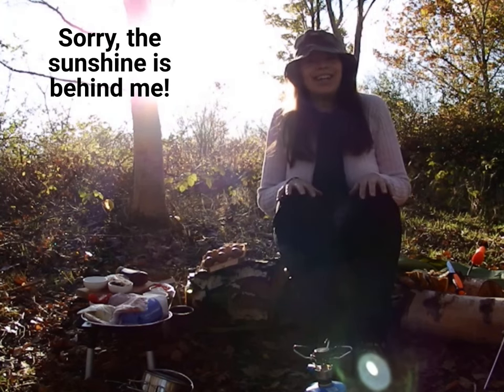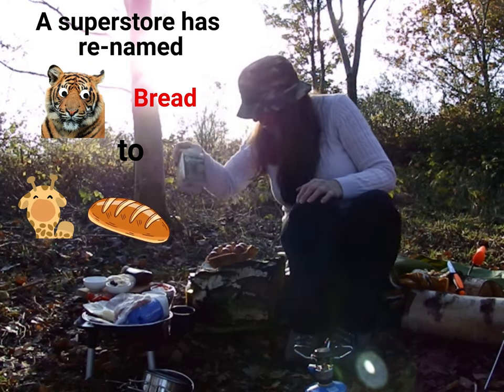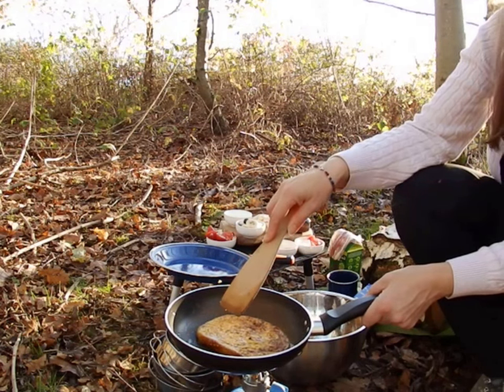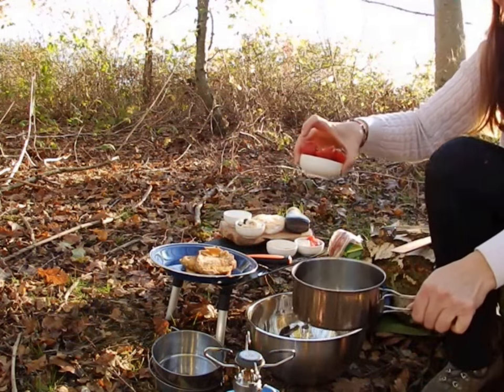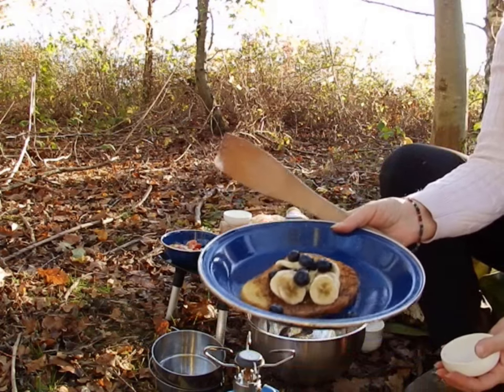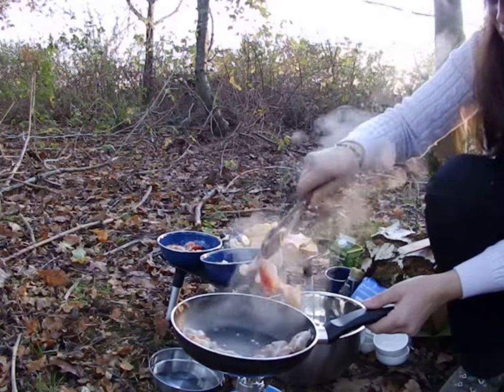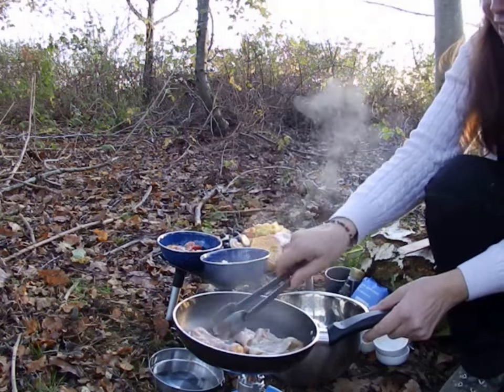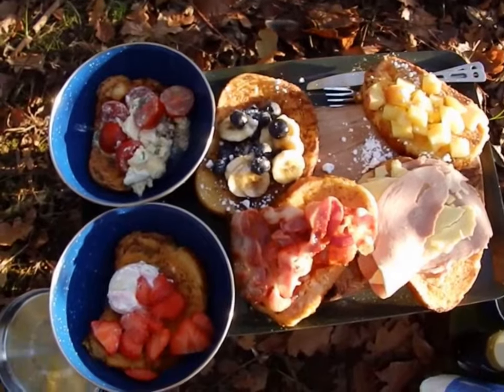Cooking Eggy 🥚 Bread 🍞 with many toppings in the Woodlands 🌳 on a Gas Stove 😀